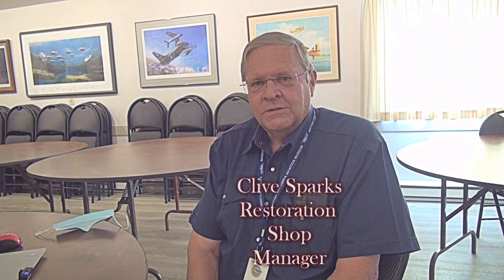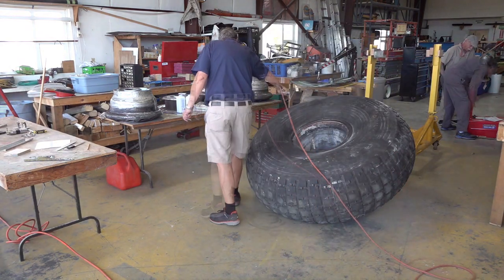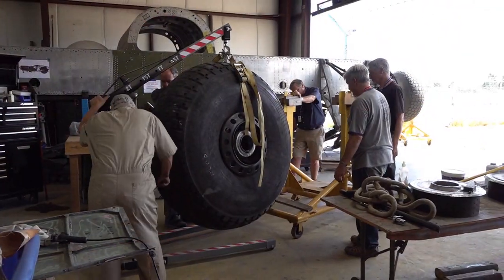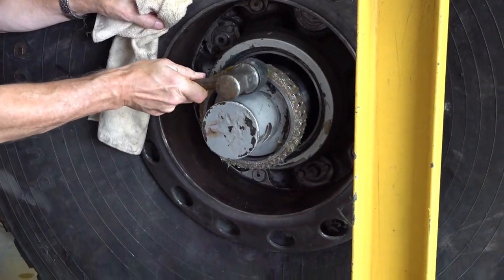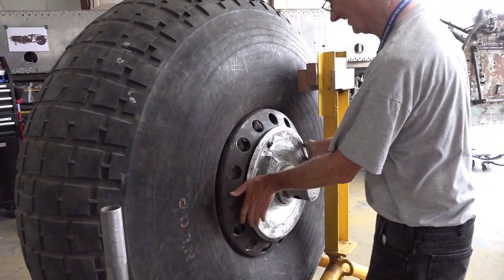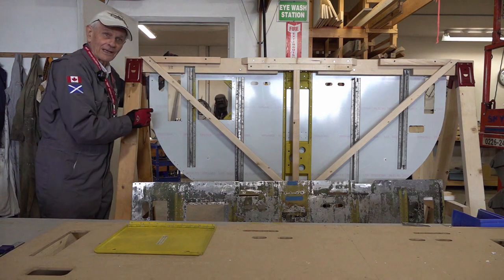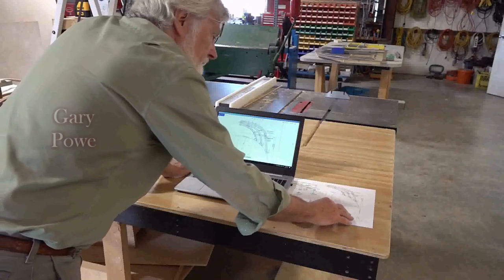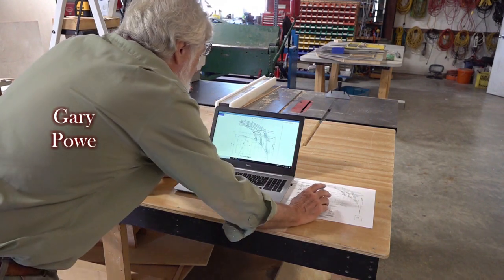British Columbia Aviation Museum FM 104 Progress Report 7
This is a report in video form. The crew continues its work as outlined below.
Clive Sparks: Restoration Hangar Manager
Clive discusses the reassembly of the front tire on FM 104 and the change in plans for the tires. Clive, Dan Hilton, Doug Bolton, Bill James and Chris Stewart did the reassembly.
Duncan Stewart: Bulkhead
Duncan continues his work on the bulkhead. Work is now being done on installing the new bulkhead’s stiffeners.
Gary Powe: Canopy
Gary discusses inputting a drawing of the canopy loops into his computer and generating a computer model showing the three wooden loops and their positioning. Then Gary takes a laser level reading on the front fuselage. Adjustments were made to bring the front fuselage into level in order that the level readings at the canopy level will be accurate. He then hammer-forms a new flange, for what he thought was a missing bracket, to hold the wooden loops to the top of the front fuselage.
Bob Brown: Canopy
Bob and Vernon Lappi work on the steel tubular canopy frame and the steel tubular portion is at the proper height helping with the accuracy of the longitudinal line going back to the wooden section. Work included installation of the sliding windows on the side and the escape hatch on the top.
Gary then discusses the position of the flashing on the top sides of the fuselage. It differs from one side to the other. Because of this, thickness and length must be added to the small loop where it fits into the mount brackets.
Clive, Gary, Bob and Vernon all glue and mold the extension on the small loop.
This report is 16 minutes long.
Randy Stagg:  Video Production
Playlist:  BC Aviation Museum
BCAM
Top left of centre
Click On “Browse Our Videos”